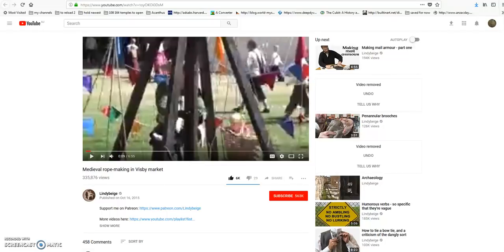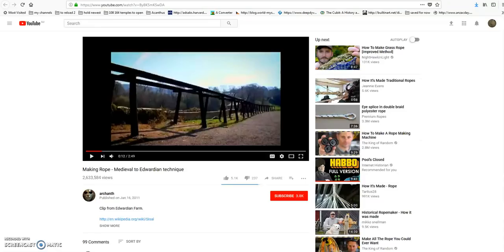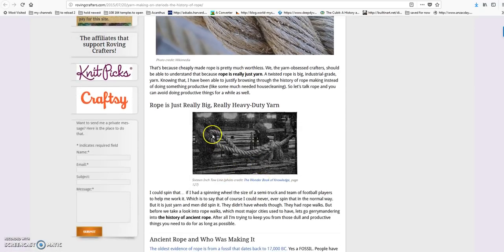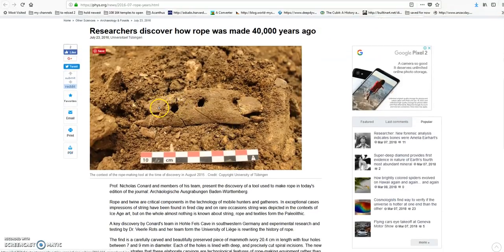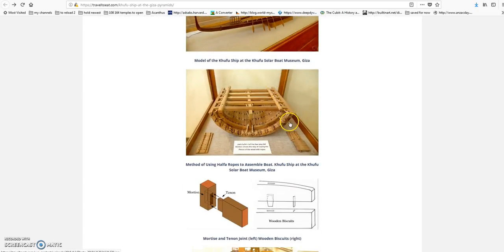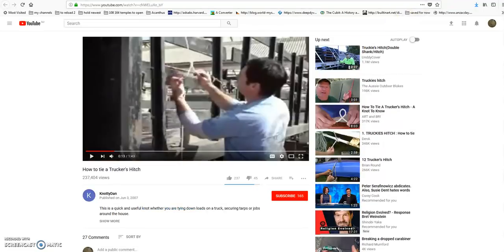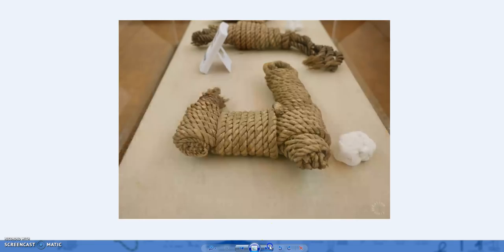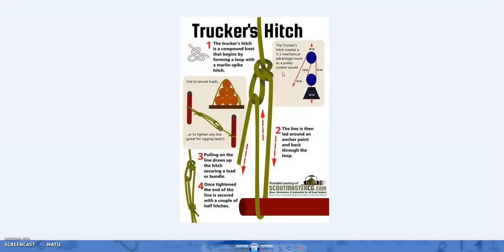Ancient Rope Making & Knot Tying Knowledge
The ancient art of rope making and knots.
Rather than ask what rope is good for the easier question would be what don’t need rope for?
Overcoming problems with the simplest tools and least amount of effort is what got humanity where it is today. And what’s more there’s lot of evidence for it. Anecdotes are not evidence, anecdotal claims led to the human sacrifice and the witch trials!
You don’t need iron pulleys to make a compound pulley but some do need to straw man to protect their faith. Hey White Wizard? Why don’t they talk about pulleys and rope?  Scepticism is a two way street, when it goes one way it’s called dogma and that belongs in Sunday School. Engineering, maths and engineering is grown-ups living in the real world.
Pointing out the fallacies put forward by some of the “alternative” so called historians does not make an establishment shill.

You don’t need magic ice creams cones to levitate stones when with a little know how and some can do spirit the allegedly impossible suddenly becomes very practical.